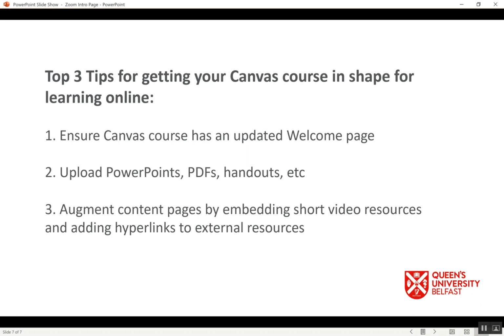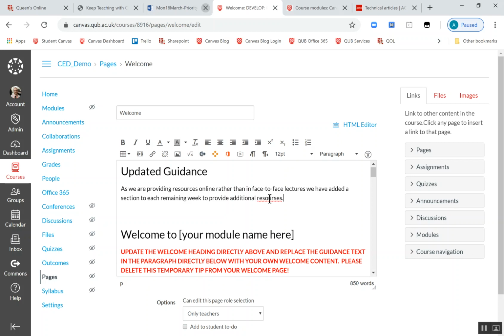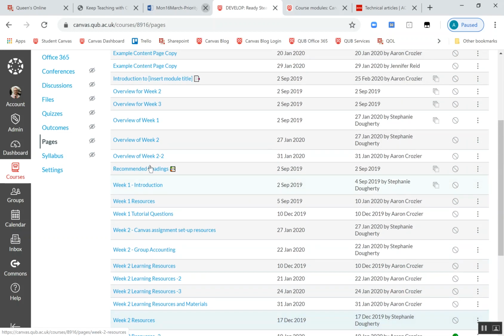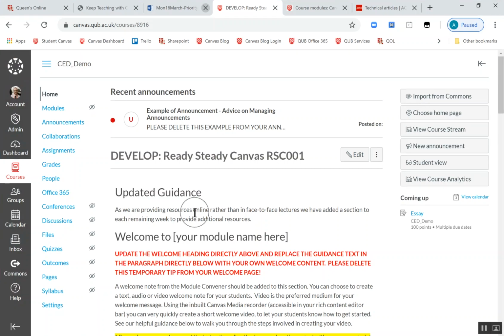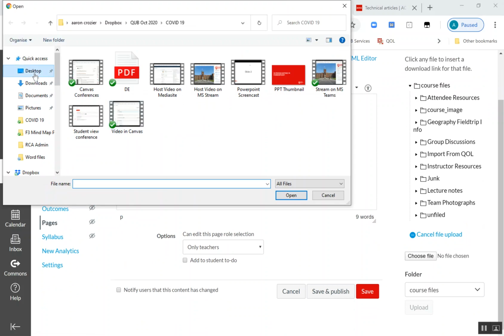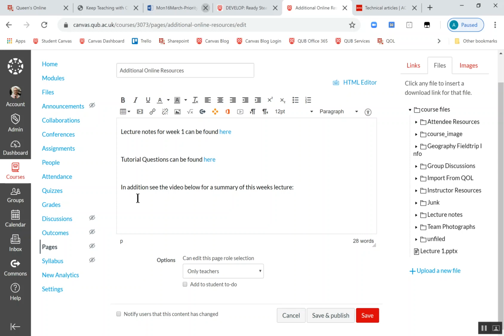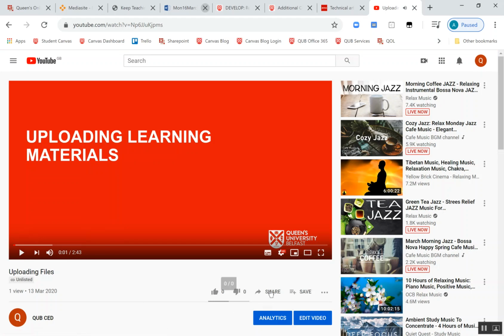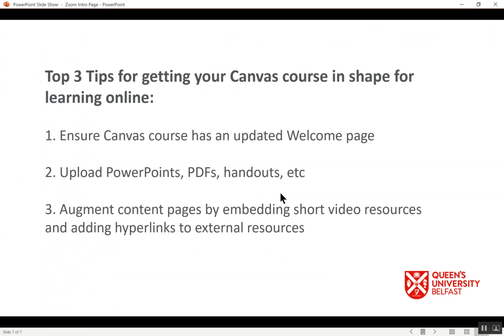Top 3 Tips to Keep Teaching